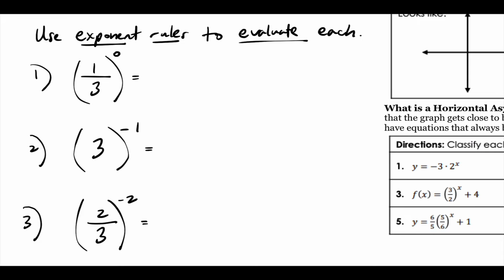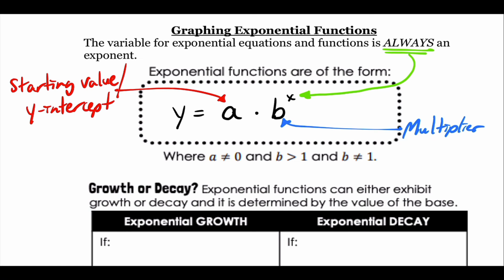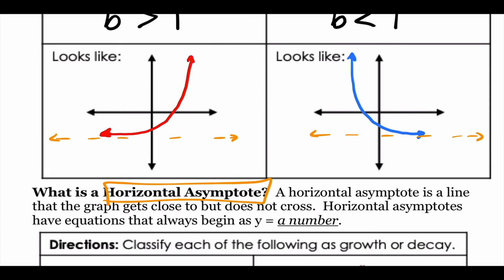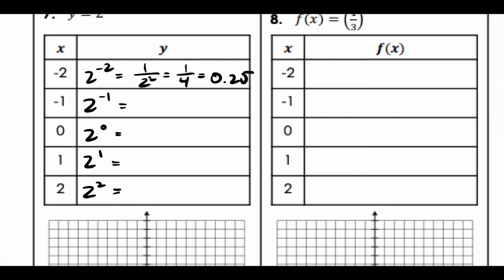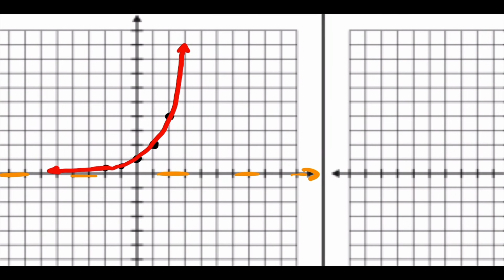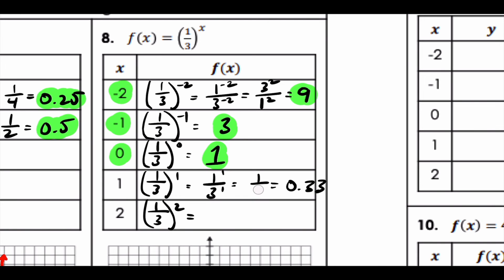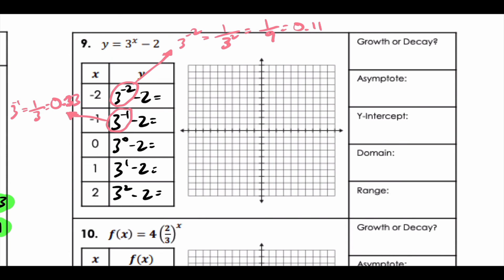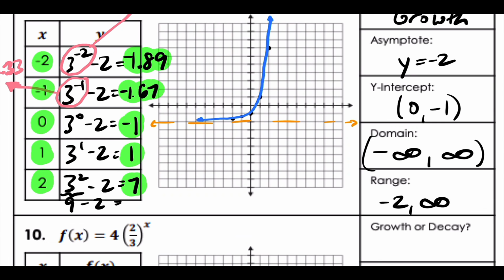3/2/22 - Graphing Exponential Functions (Part 1)